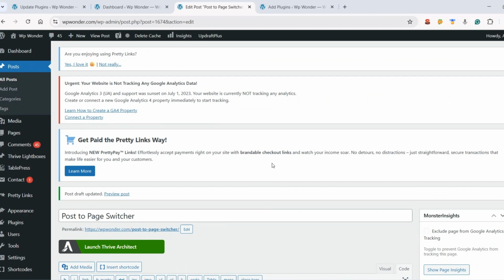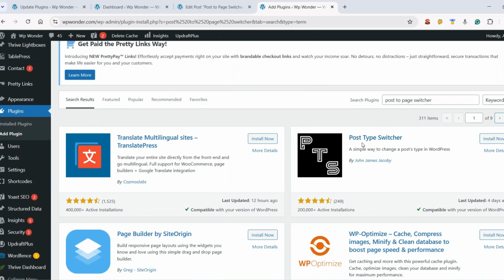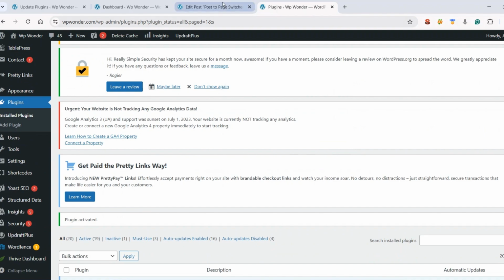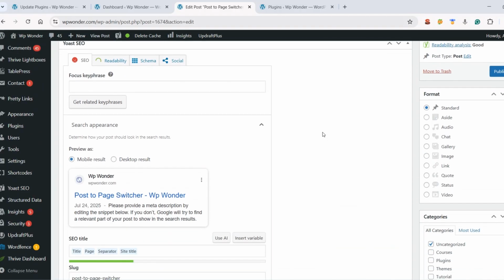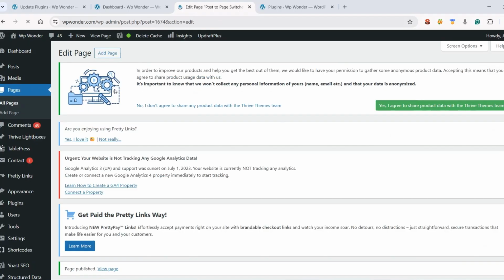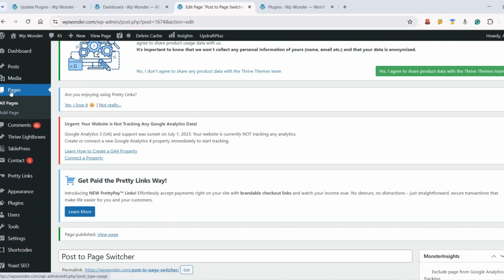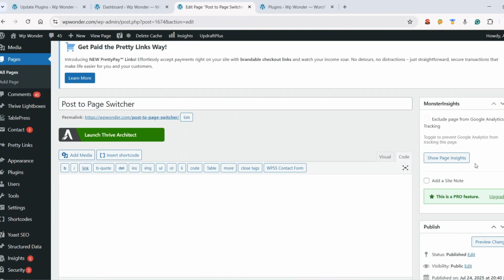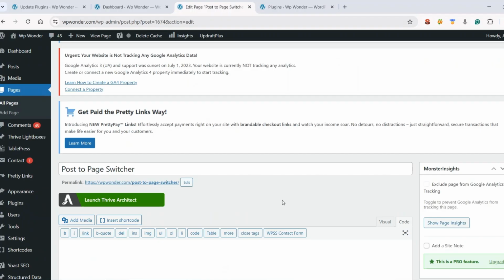How To Turn Post To Page & Page To Post In Wordpress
Learn how to easily change a post to a page or a page to a post in WordPress using the free Post Type Switcher plugin. This quick tutorial shows you step-by-step how to use the plugin directly from your WordPress dashboard. Perfect for beginners looking to manage content types more efficiently.